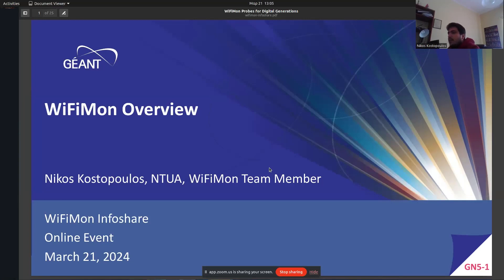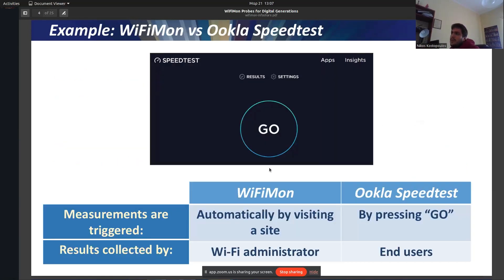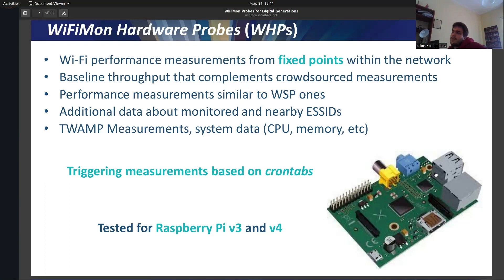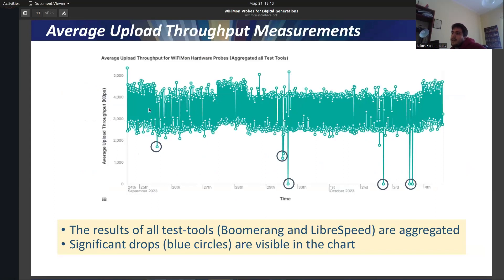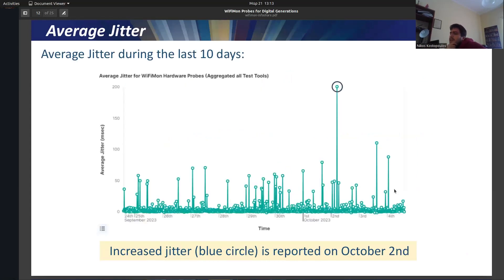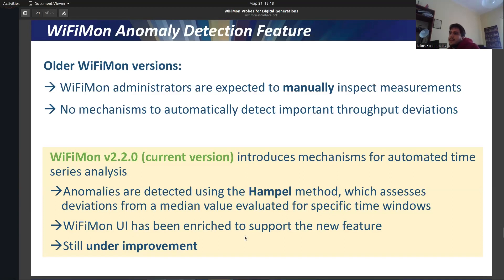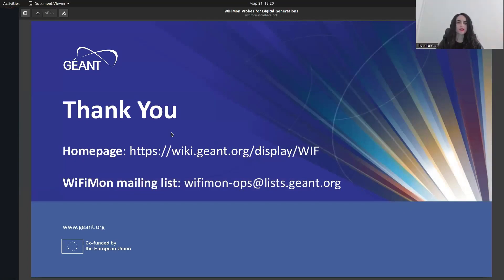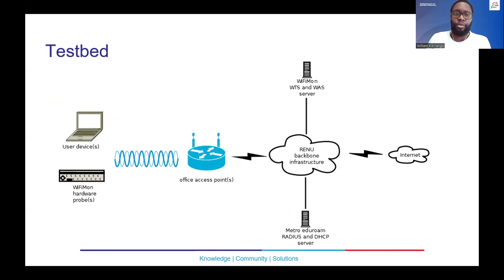GÉANT Infoshare: WiFiMon - 21 March 2024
The purpose of WiFiMon is to assist administrators in identifying underperforming segments within their networks. WiFiMon has recently attracted significant interest from multiple organisations spread across four continents. WiFiMon users originate from National Research and Education Networks (NRENs), as well as research institutions. These users have been closely collaborating with the WiFiMon team during the previous two years.

During this InfoShare, we reported how organisations rely on WiFiMon to monitor the performance of their Wi-Fi networks. Specifically we summarised how RENU and ASNET-AM depend on WiFiMon and its several features to monitor various parts of their infrastructure.

AGENDA
00:00 Welcome and introduction - Elisantila Gaci, RASH. WiFiMon Service Owner
01:24 WiFiMon overview - Nikos Kostopoulos, NTUA/GRNET
17:12 Monitoring Metro-eduroam user experience with WiFiMon - William Kibirango, RENU
31:19 WiFiMon in ASNET-AM: Current state and future plans - Samuel Petrosyan, ASNET-AM
39:00 Q&A session
46:38 Wrap up